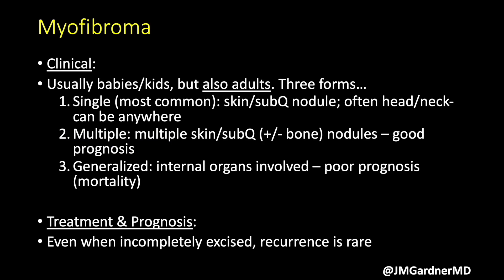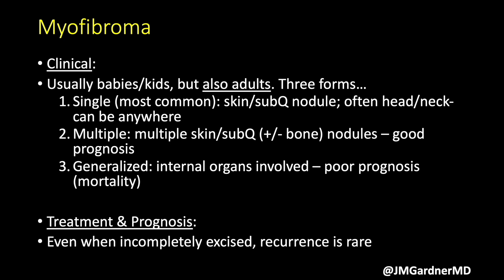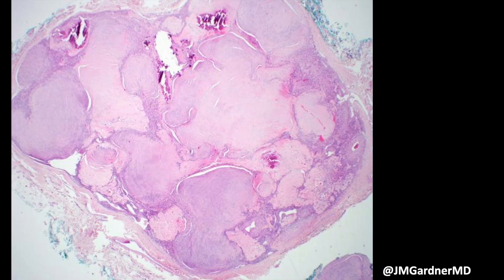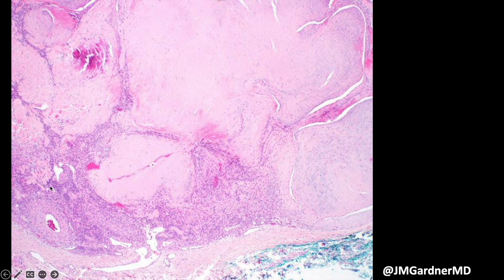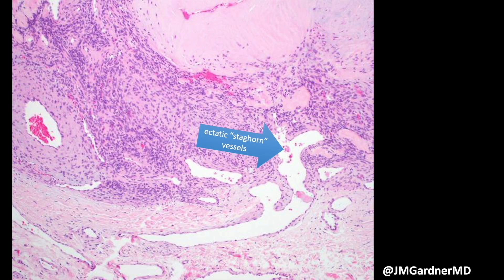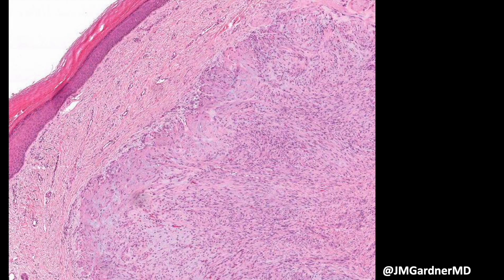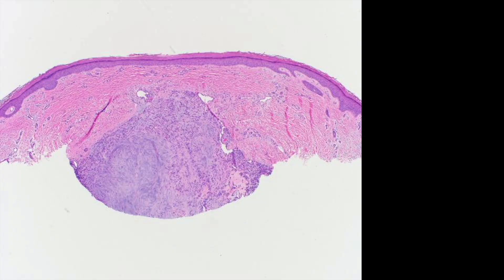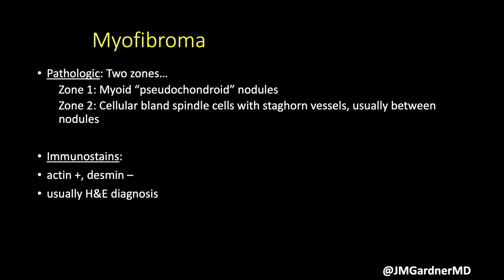Myofibroma 101 explained in 5 minutes (pathology dermpath dermatology)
More about Myofibroma:
WSI digital slide (myoid nodules but no hypercellular blue cell zones)